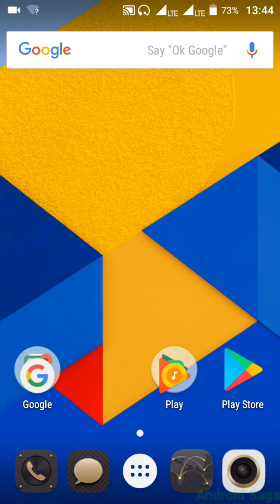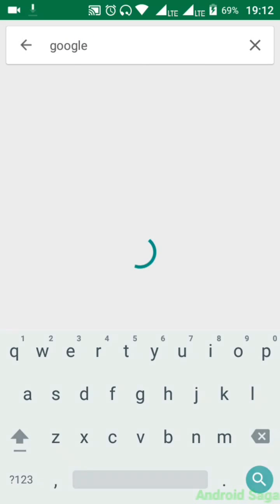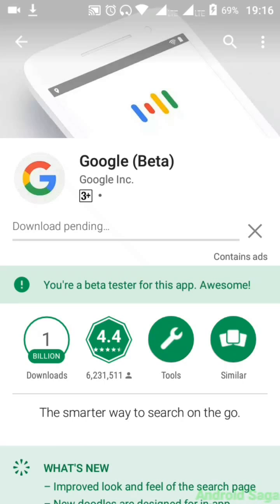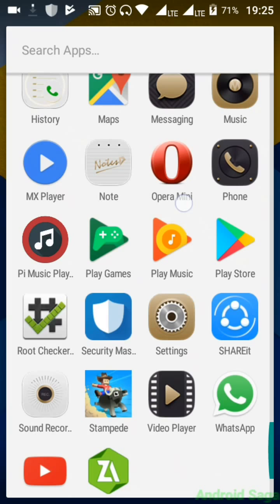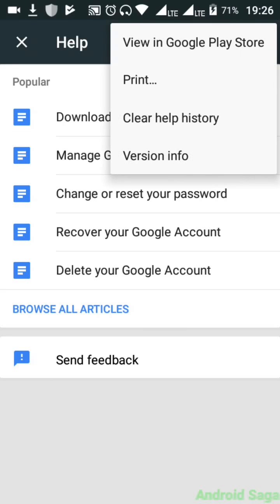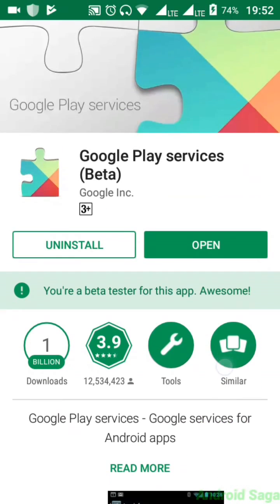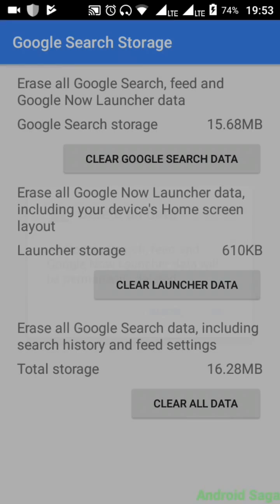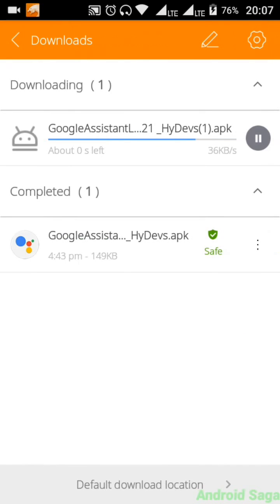How To Enable Google Assistant On Android Lollipop 5.1 version (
This video is for enabling google assistant for android lollipop version.  If you found any problem then please mentioned it on the comment section with screenshot if possible. I will try to give you a solution as fast as possible.

# WARNING!
It does work 100% for lollipop but Google Assistant is not Officially released for Android Lollipop. Do it with your own risk.  One more thing you can uninstall the Google Assistant launcher after enabling Google Assistant if you want because we use the app that is not available on play store so, it is not 100% safe nor harmful. It can be a trozen or cannot be not sure. It's better to uninstall. By uninstalling Google Assistant Launcher it will not disable your Google Assistqant.

# Musics:
1. From 0:00-3:32 :

3. From 7:06-8:58: